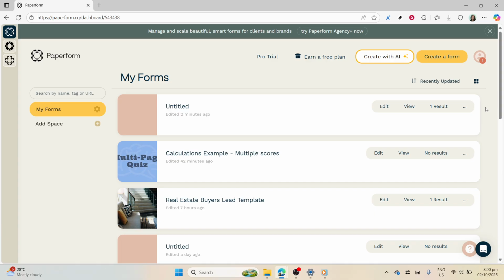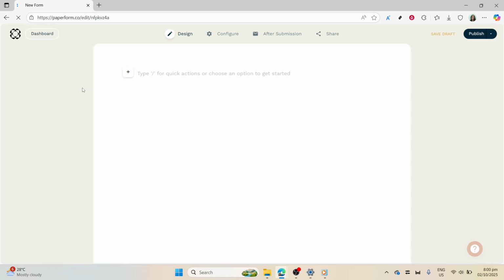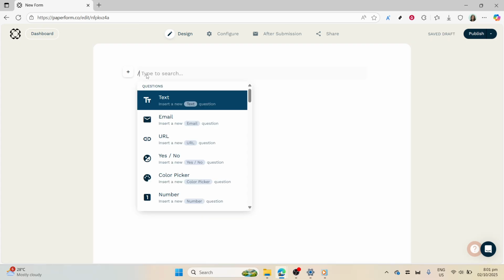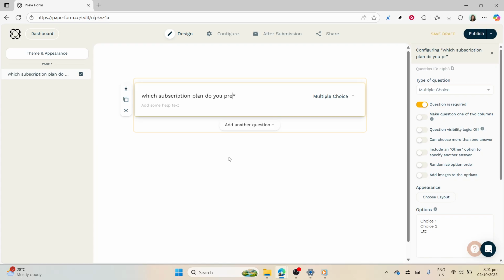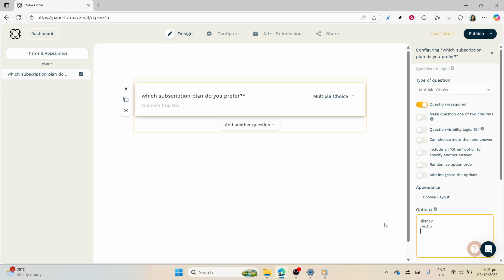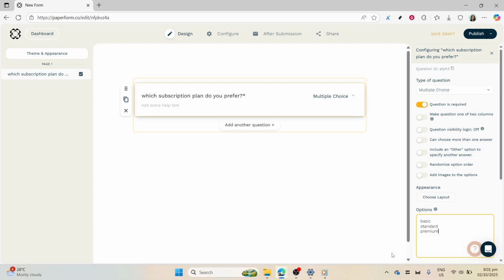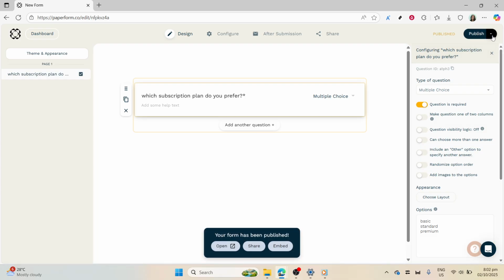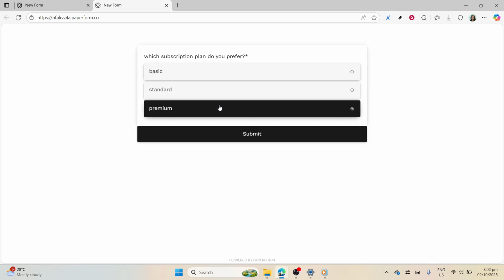How To Make Multiple Choice Questions In Paperform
📝✅ Learn how to make multiple choice questions in Paperform! Step-by-step guide to create quizzes, surveys, and interactive forms.